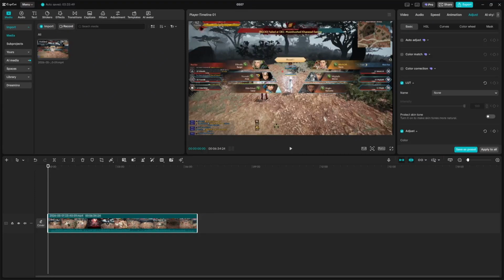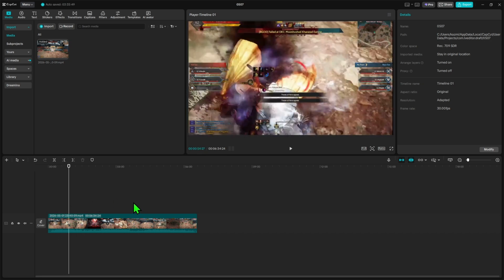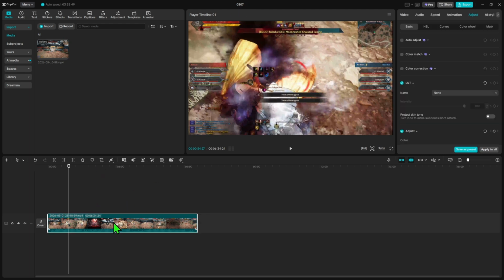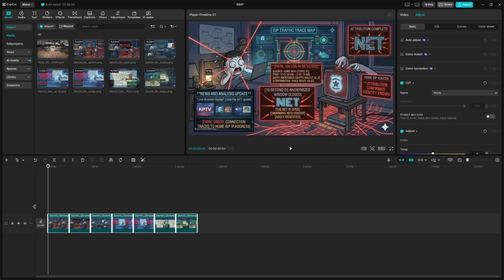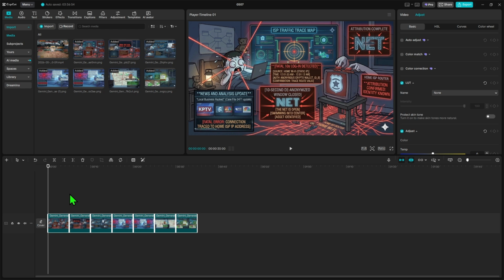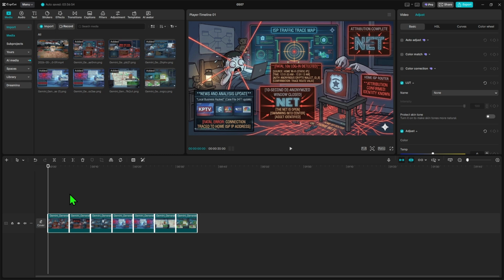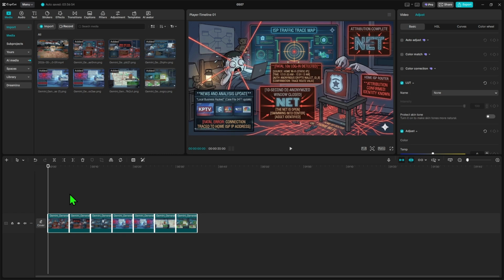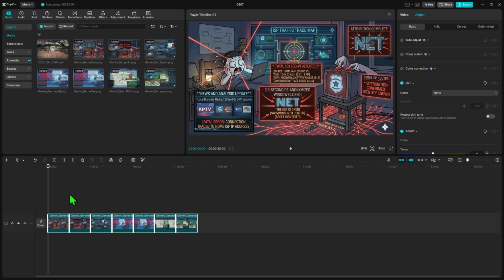How to Insert PowerPoint in CapCut [2026 Full Guide]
In this video, I will show you how to insert PowerPoint slides into CapCut to create professional presentations and educational videos. You’ll learn the most effective ways to convert your slides into compatible formats and how to polish the final result within the CapCut editor.

This PowerPoint in CapCut tutorial will cover:
✅ How to export PowerPoint slides as high-quality PNG or JPEG images
✅ Converting presentations with animations into MP4 video files
✅ Importing slide assets into the CapCut timeline in the correct order
✅ Adjusting slide duration and timing to match your narration
✅ Enhancing your presentation with transitions, voiceovers, and captions
✅ Exporting your finished project in high resolution

By the end of this video, you will know how to effectively bridge the gap between PowerPoint and CapCut to produce dynamic video presentations.

If you’re searching for how to add PowerPoint to CapCut, import slides into CapCut, convert PowerPoint to CapCut video, or CapCut presentation tutorial, this video is for you.

💡 Tip: When exporting slides as images, choose the PNG format over JPEG to maintain higher text clarity, making your presentation much easier to read on mobile screens.